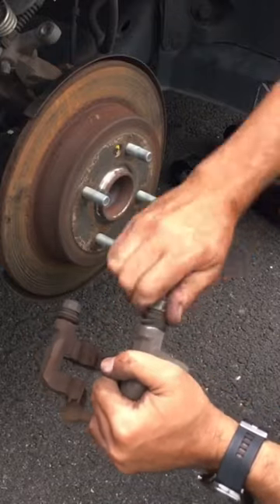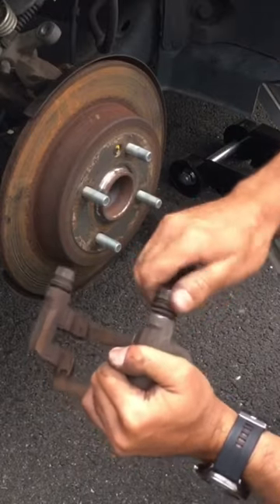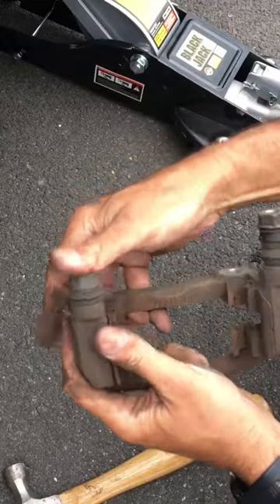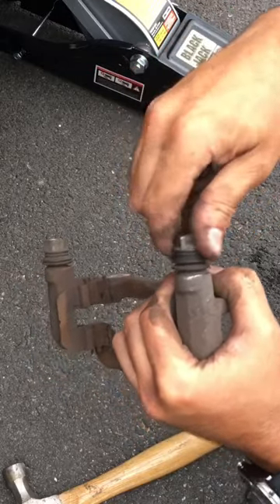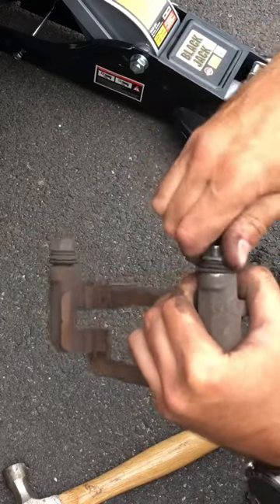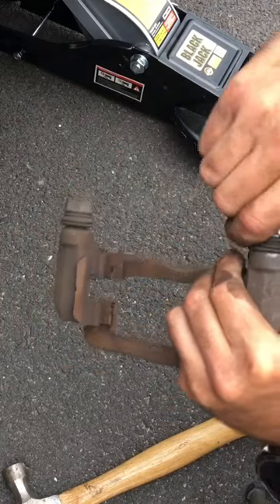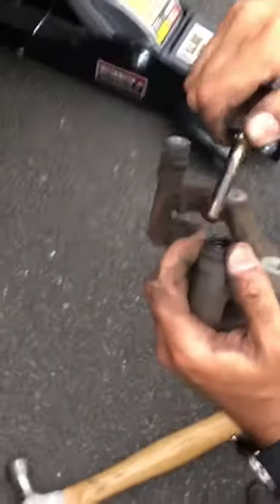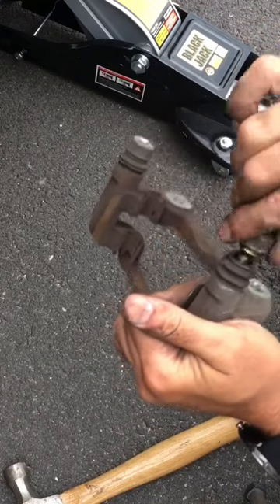Stuck Caliper Guide Pin??? Easy Fix. Full video on my channel.